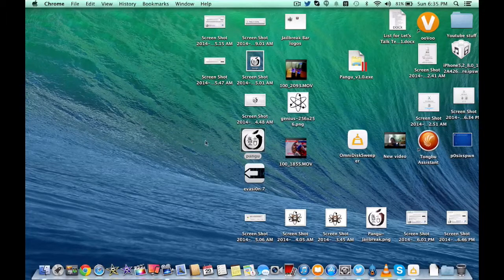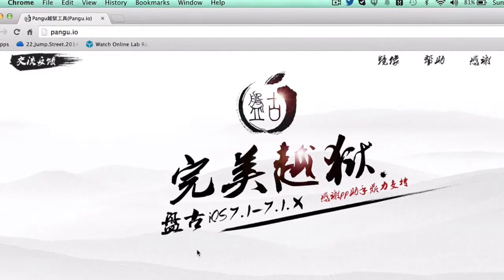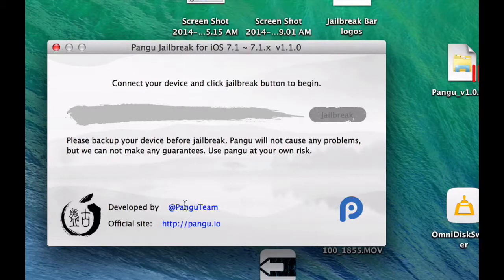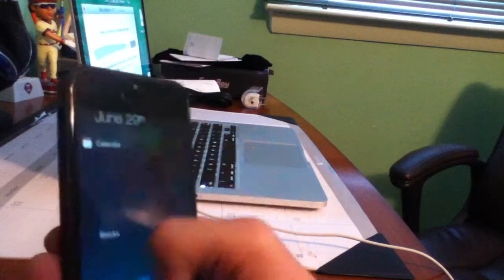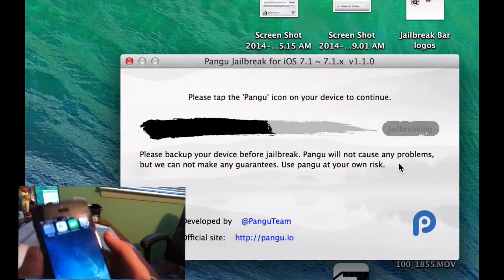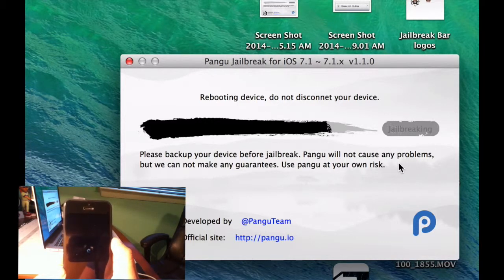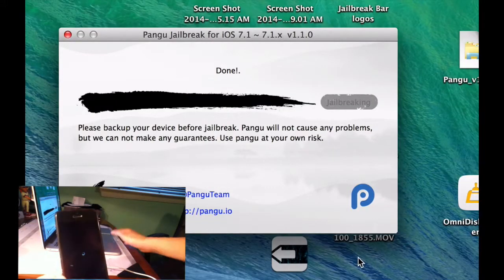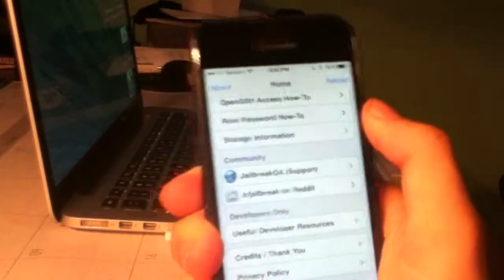How to Jailbreak iOS 7.1-7.1.2 with Pangu! (Mac)